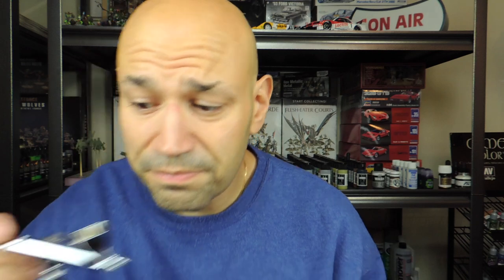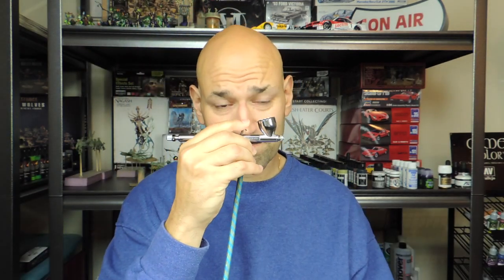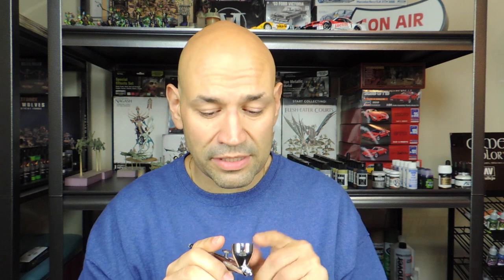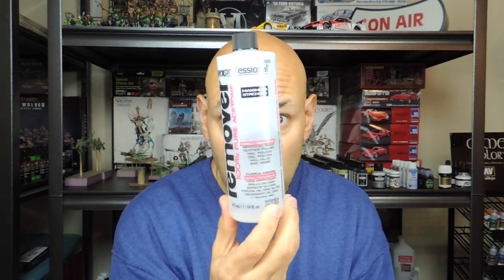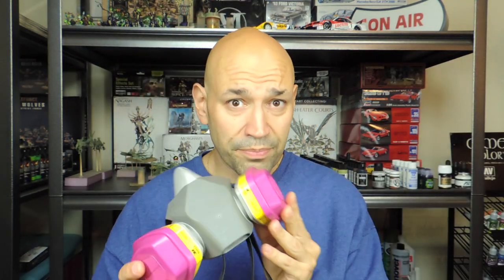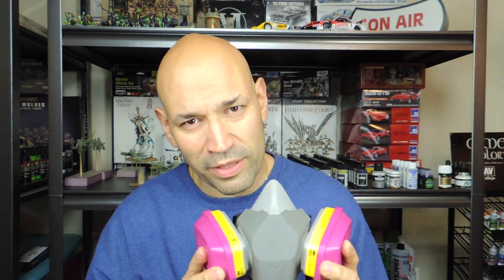Painting Tip: Safety Mask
This video is about using a Safety Mask while painting with an airbrush, and the dangers that can occur if you ignore this precaution!